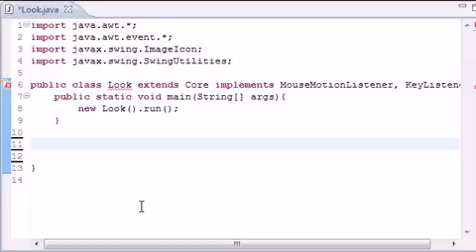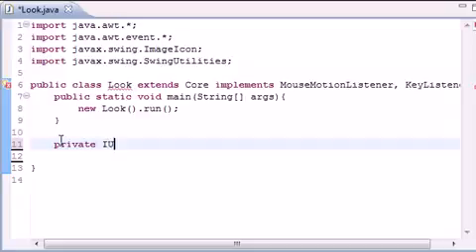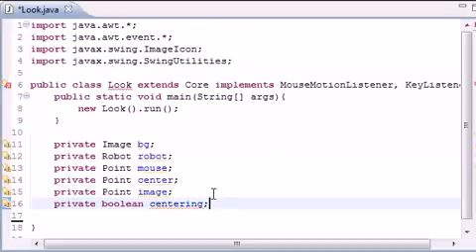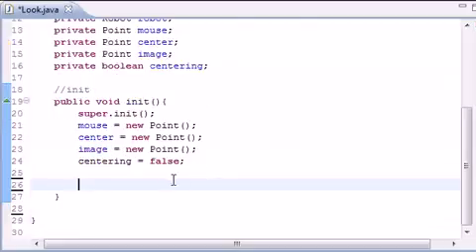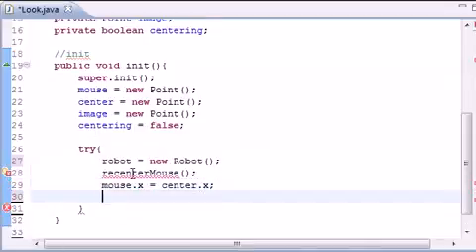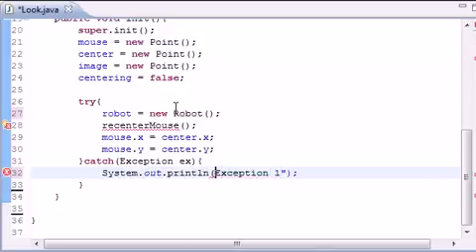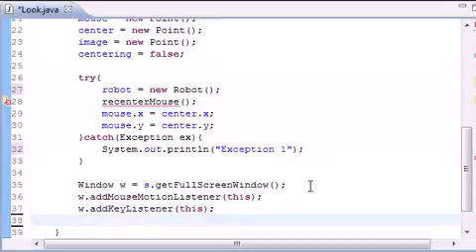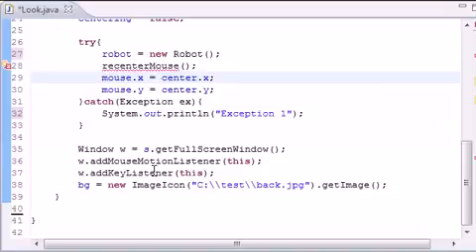Java Game Development | Chapter - 33 Intro to Mouselook ‏